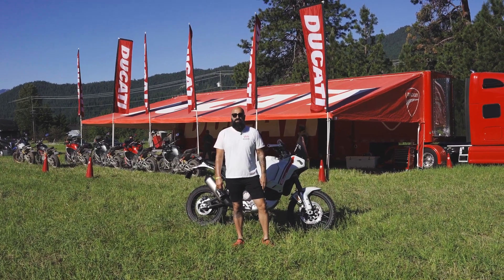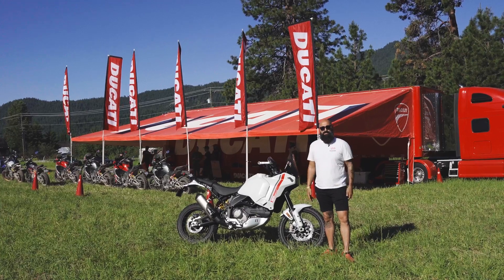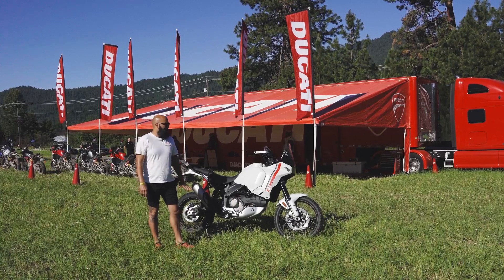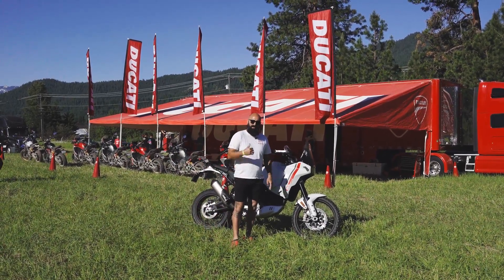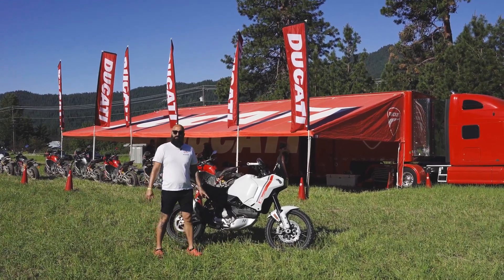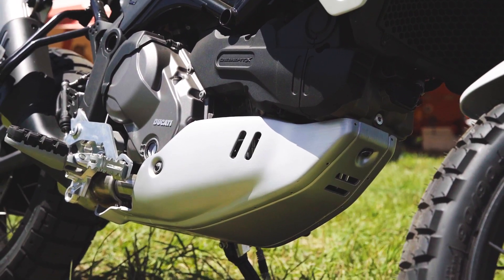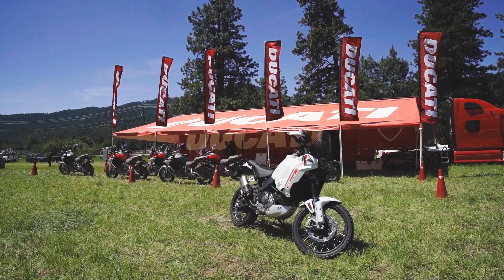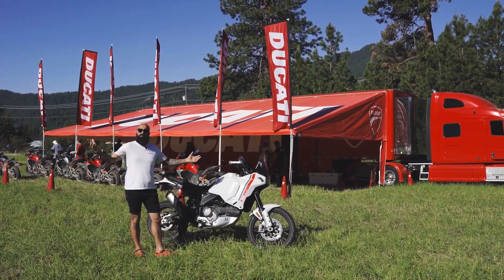The 2022 Ducati DesertX Walkaround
We got the chance to get a close up look of the 2022 DesertX while at the Touratech Rally in Plain, WA!